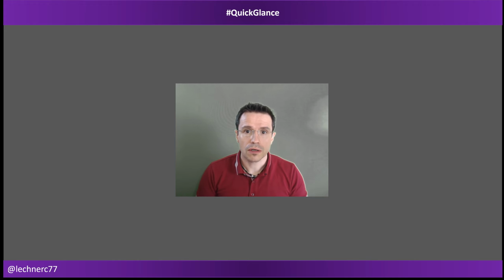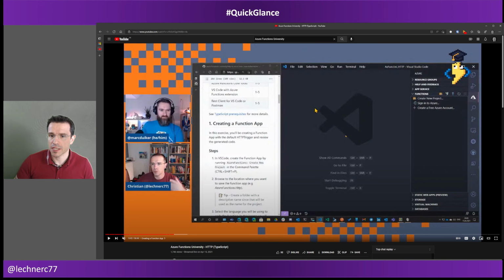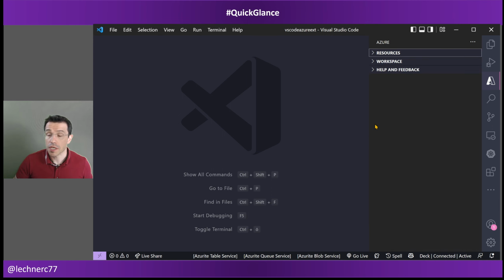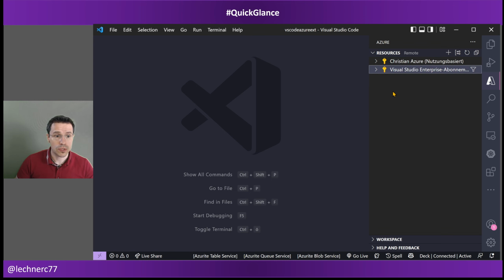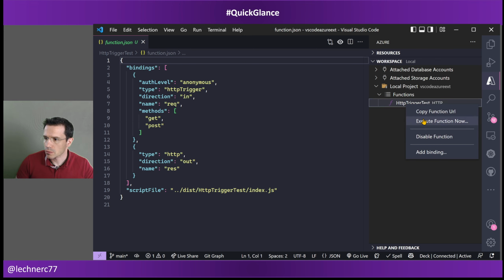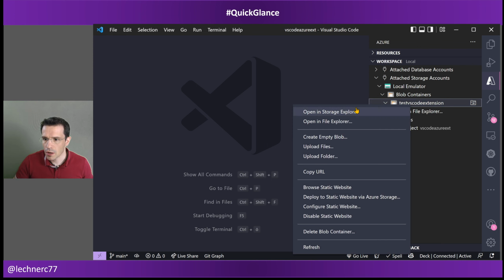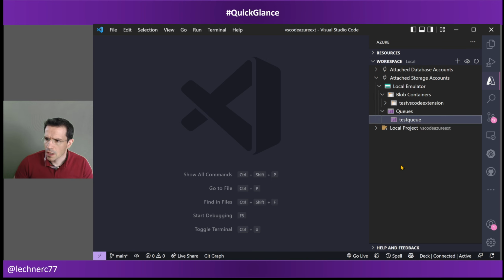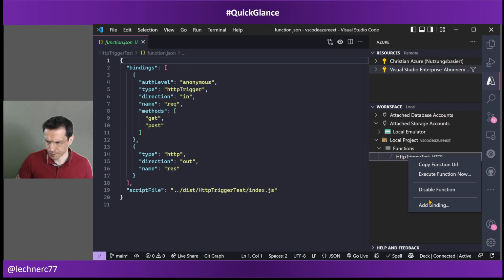QuickGlance - The updated VSCode Azure Tools Extension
Let's have a quick glance at the new redesigned version of the VS Code extension "Azure Tools" as announced here:

It looks different and I was quite confused when I first saw it, so let's walk it through.